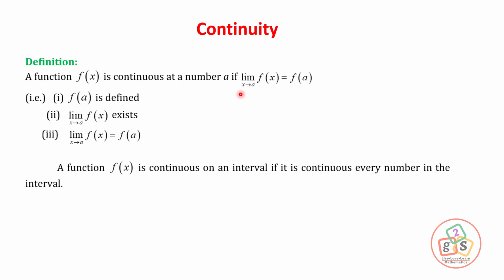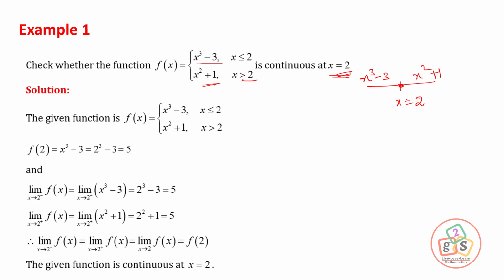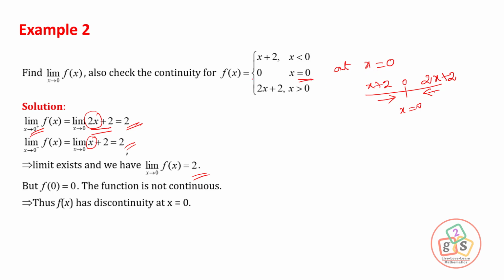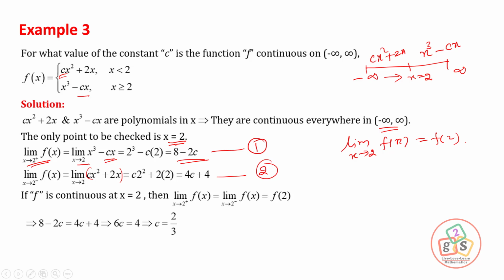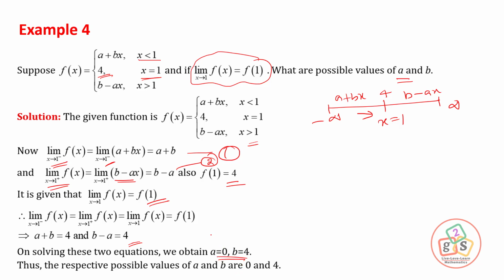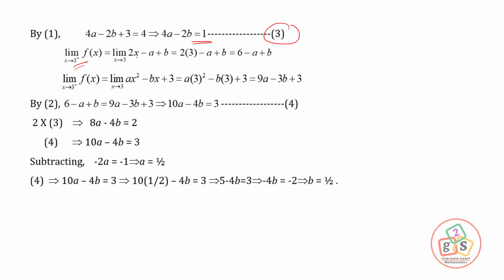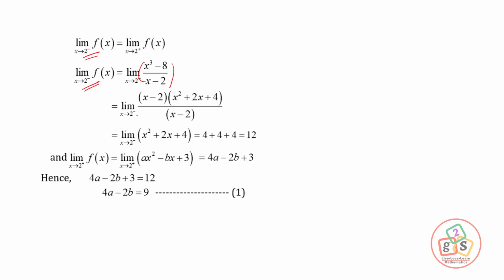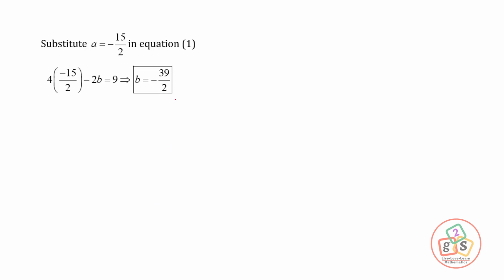Differential Calculus | MA4102 | Continuity | Problems | Engineering Mathematics